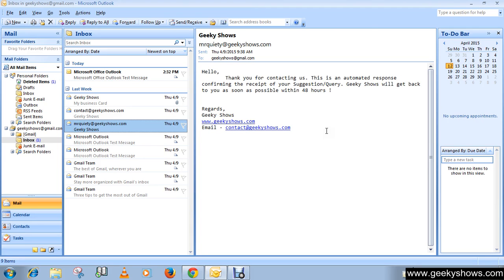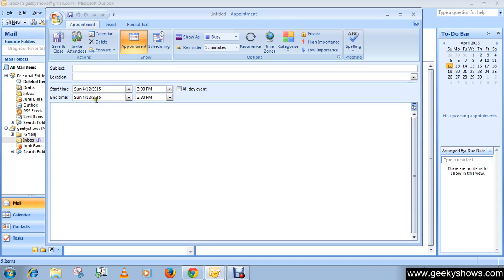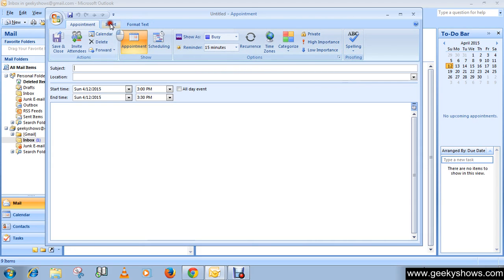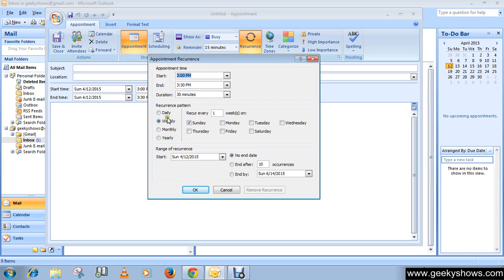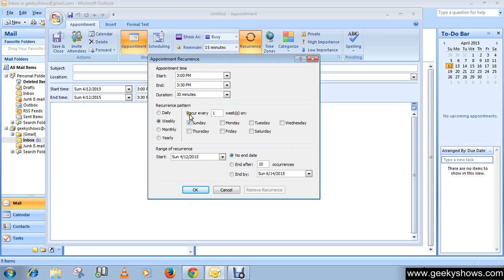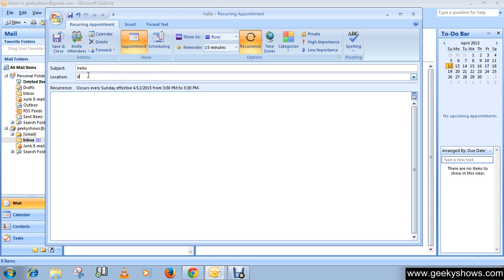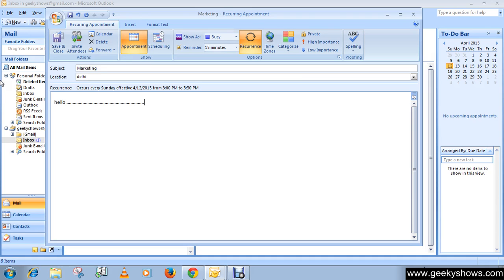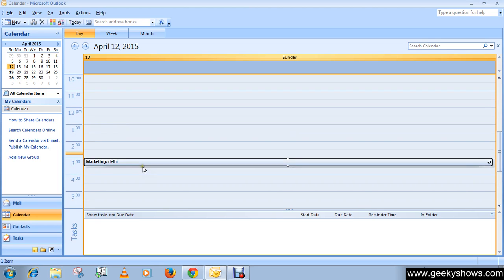Microsoft Outlook 2007 Schedule Appointment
Microsoft Outlook 2007
In this tutorial we will learn how to Schedule Appointment.